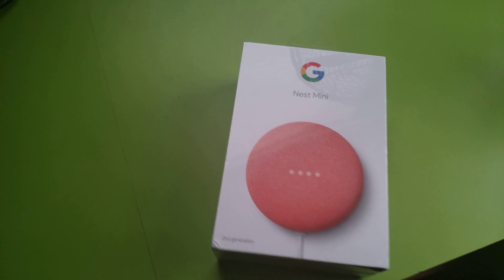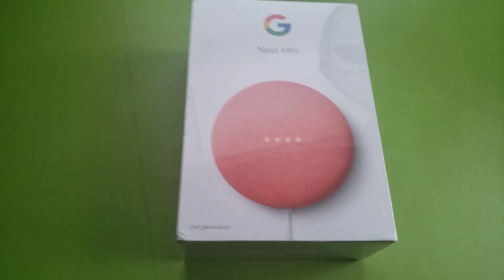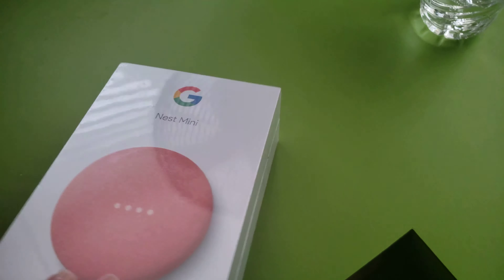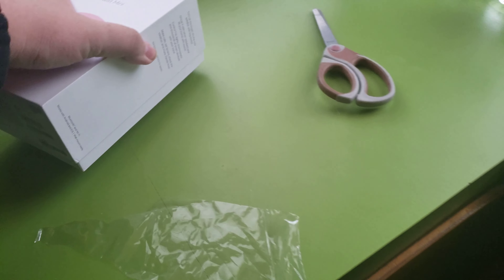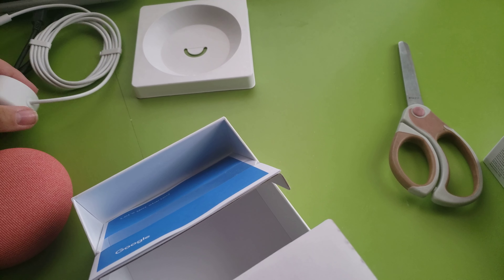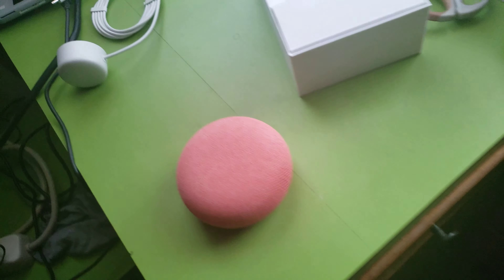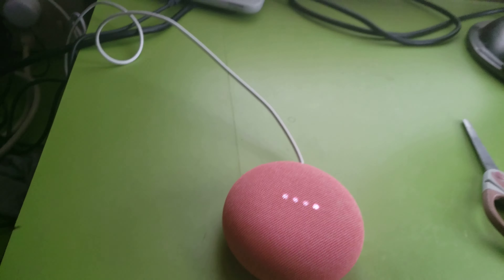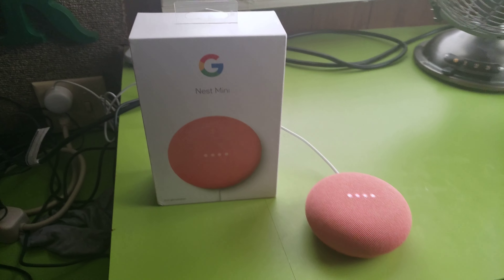UNBOXING THE NEW GOOGLE NEST HOME MINI [2ND GENERATION] CORAL COLOR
HEY EVERYONE IT'S RJGaming HERE. I LIVE IN KEARNEY NEBRASKA AND I MAKE SOME AWESOME VIDEOS, CHECK OUT MY VLOGS AND GAMES I PLAY ON PS4,XBOX,WII,PC AND MOBILE

Enjoy The Livestreams

(RJGamingYT)
(hashtagrjgaming)
(RJGaming3)
(RJGaming3)
(RJGaming)
PS4
(RJGaming3)
Xbox
(RJGaming3)

Give me some cool ideas for videos thanks